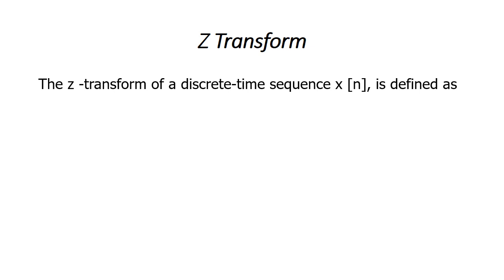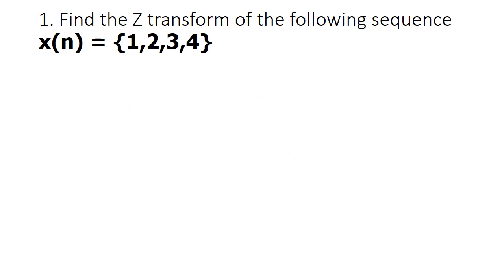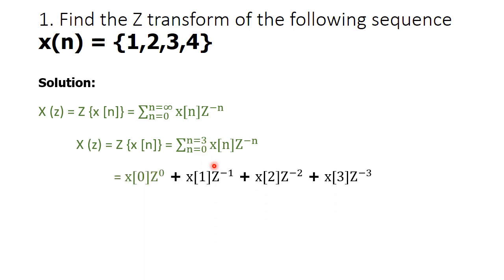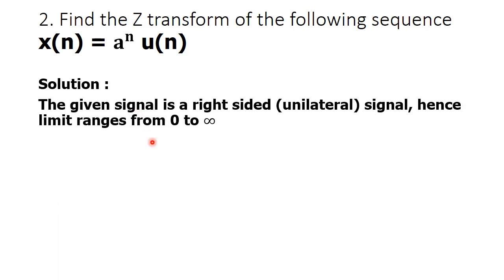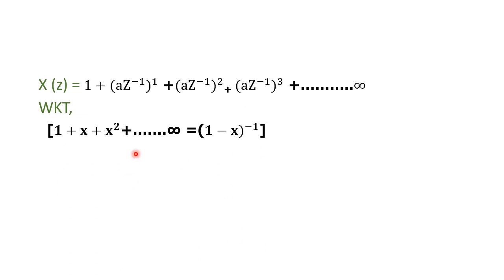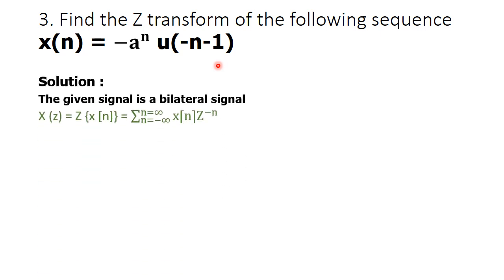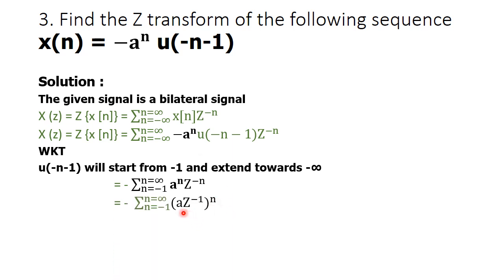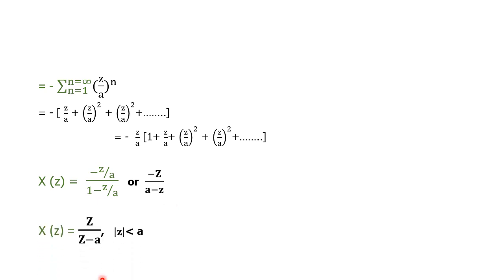SS UNIT 4 Z transform